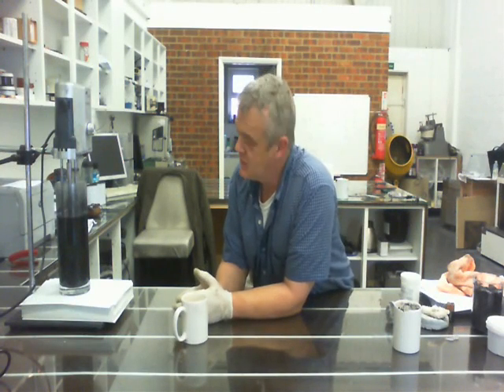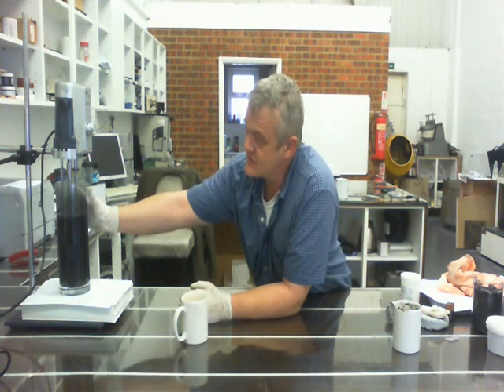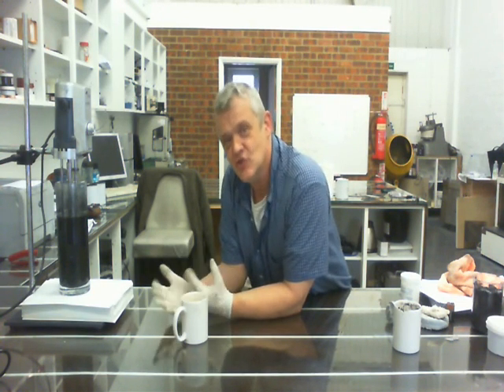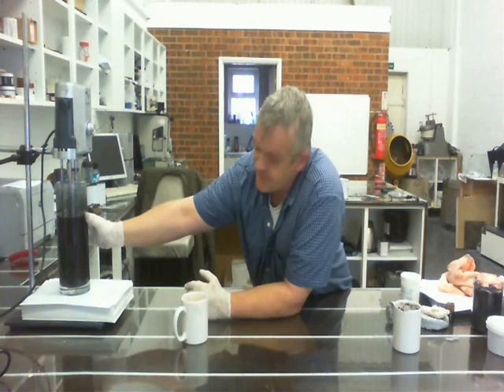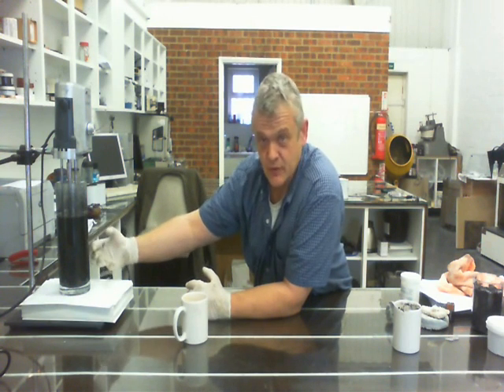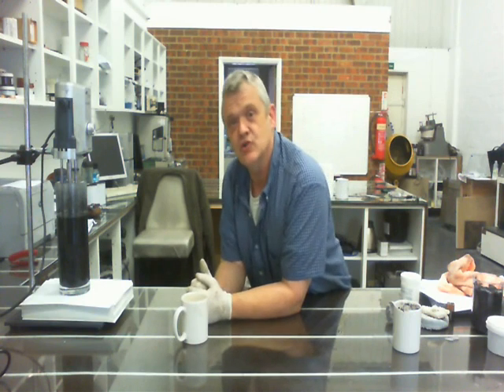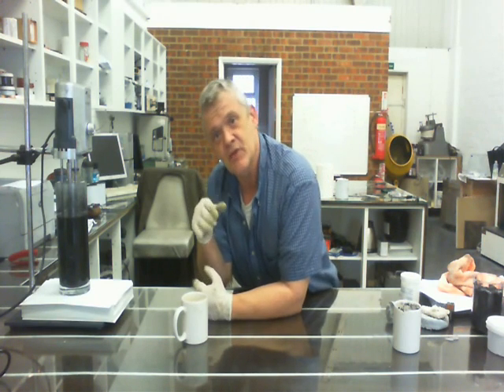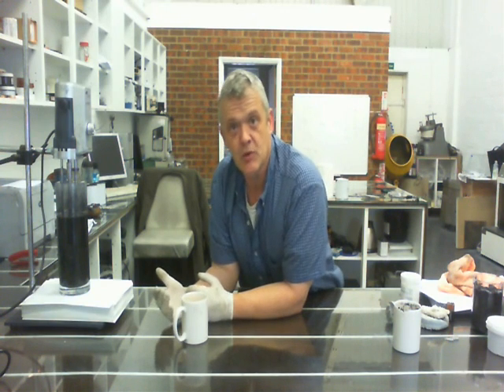Graphene From Tea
The patents I am referring to - courtesy of Michael Meadows - are by Edward Goodrich US 844,989, US 911,358, US 1,345,306 and US 843,426 all from 1907 to 1920 and based on the Trinity College idea of high speed shear exfoliation of graphite into graphene but using tea!